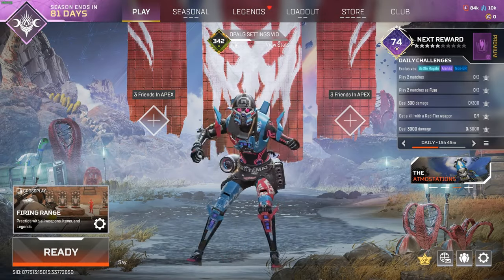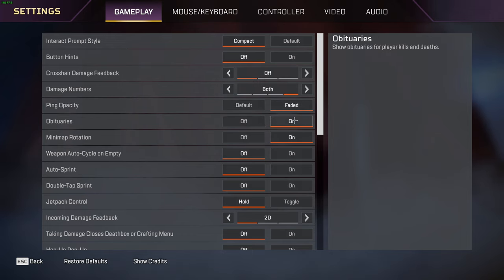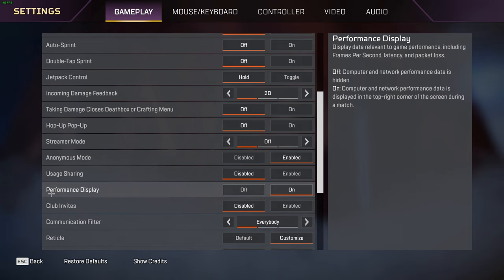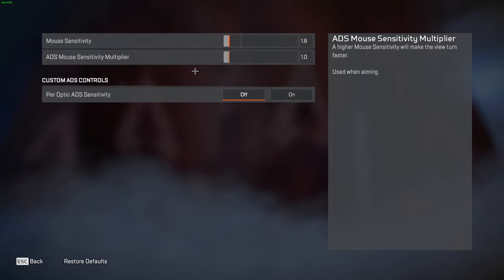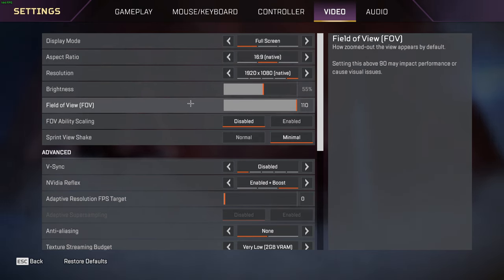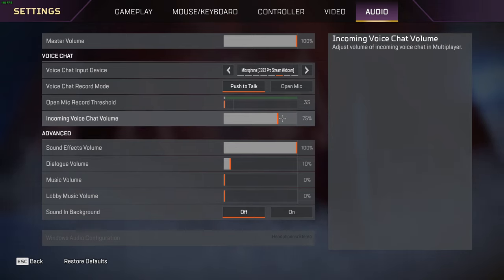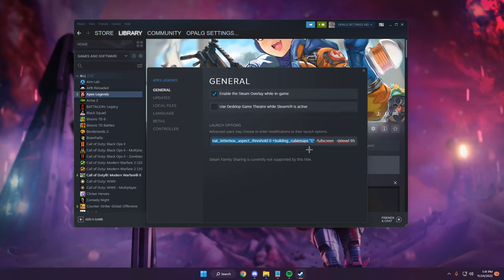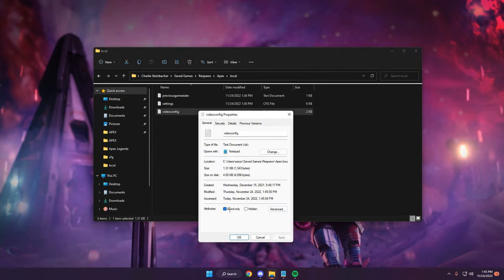BEST APEX LEGENDS SETTINGS SEASON 15!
Launch Options Command:
-novid -fullscreen +gfx_nvnUseLowLatency 1 +fps_max 145 -numworkerthreads 4 -dev +mat_letterbox_aspect_goal 0 +mat_letterbox_aspect_threshold 0 +building_cubemaps "1" -fullscreen  -dxlevel 95